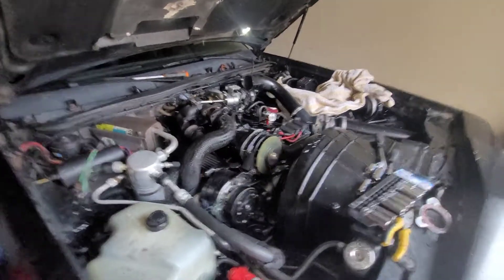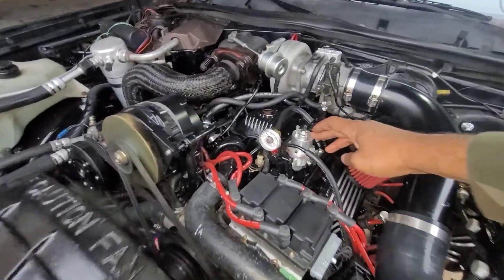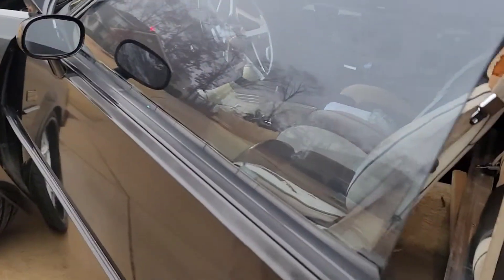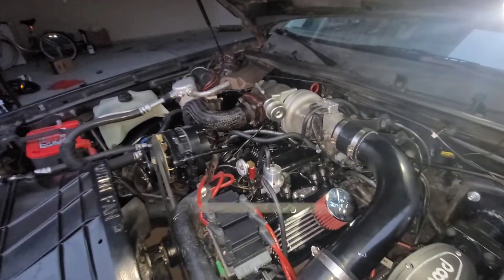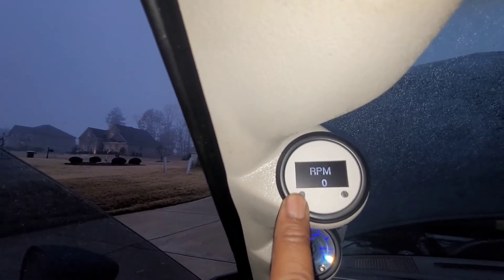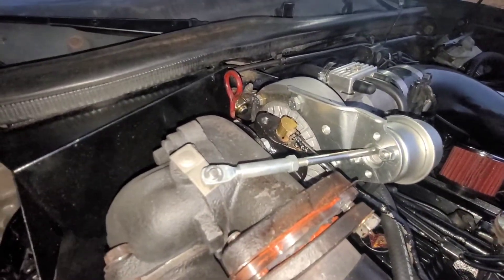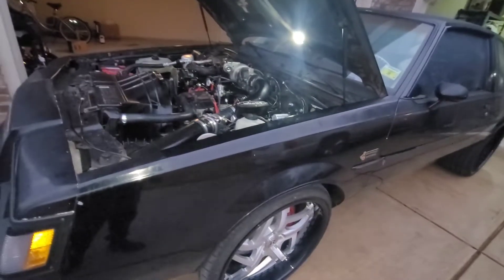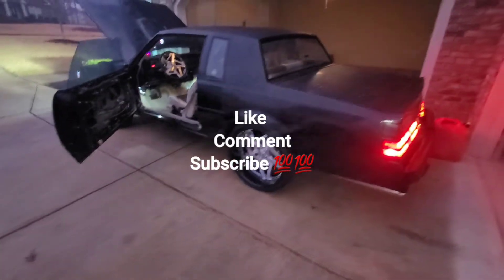Adjusting Fuel Pressure, TPS, and IAC on Turbo Regal (Grand National)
This video is about adjusting fuel pressure, Throttle Position Sensor (TPS),  and Idle Air Control (IAC). I had to put the turbo drain line into the hole on the engine block. A very difficult thing to do. Adjusting the parameters of TPS and IAC cannot be done without Scanmaster. To adjust fuel pressure you will need aftermarket fuel pressure regulator.